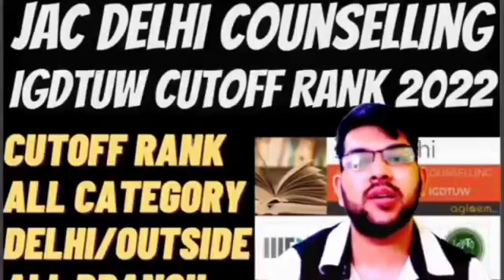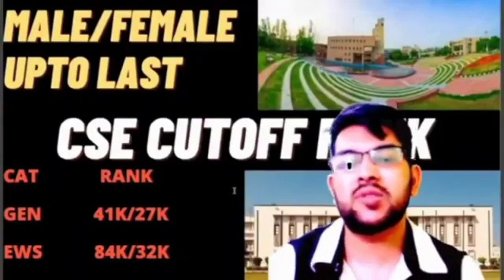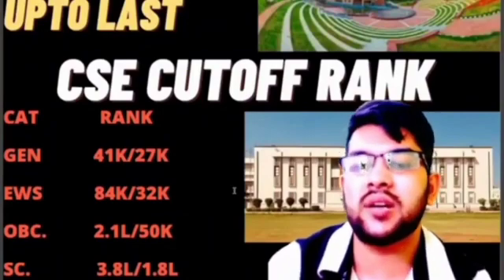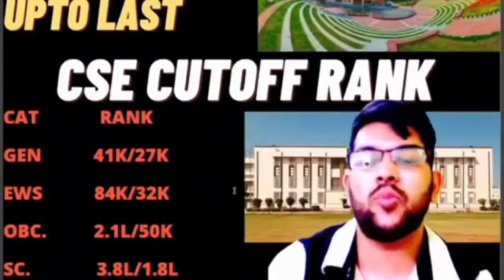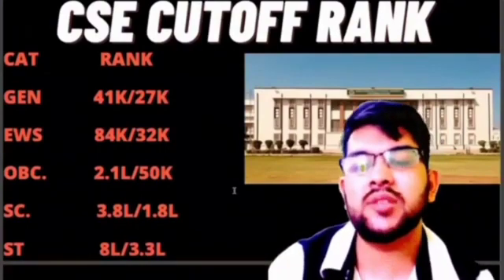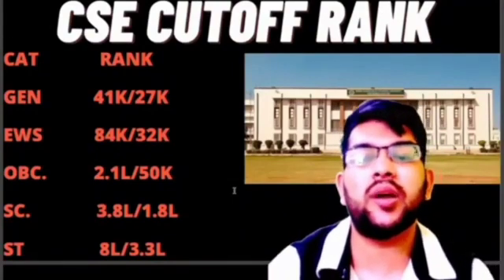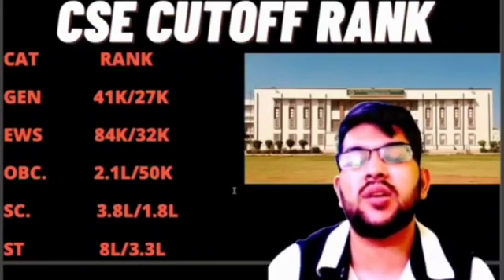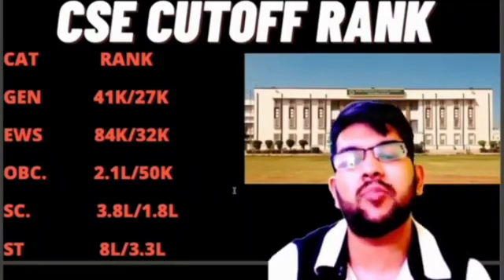Jac Delhi counselling 2022 | All college cse cutoff | Safe rank upto last round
(jac delhi counselling 2022 decision making)

(jac delhi counselling 2022 willingness submission)

(jac delhi counselling 2022 important info for admission)

(jac delhi counselling 2022 what to do after round 1 )

(jac delhi counselling 2022 round 1 allotment done)

(jac delhi 2022 dseu safe rank)

(jac delhi 2022 | NSUT expected cut-off for 2022)

(jac delhi 2022 DTU expected cutoff rank)

(IPU COUNSELLING COMPLETE DETAILS)

(ipu counselling 2022 complete info step by step )

(ipu counselling 2022 last date to register)

(jac delhi counselling 2022 iiit delhi cut-off )